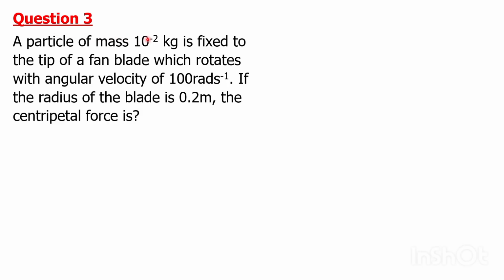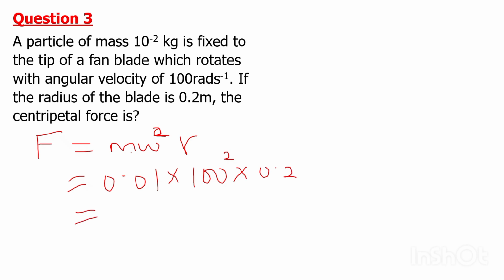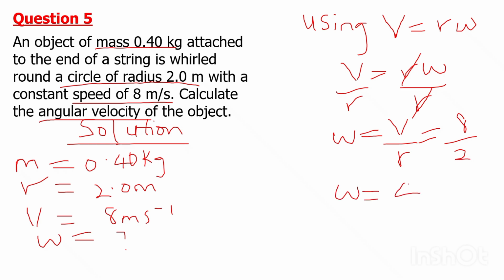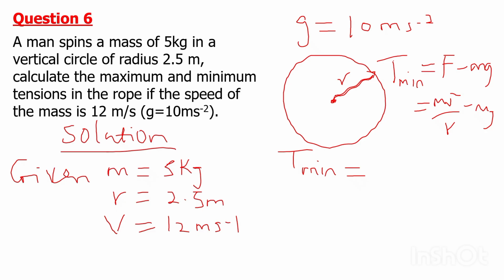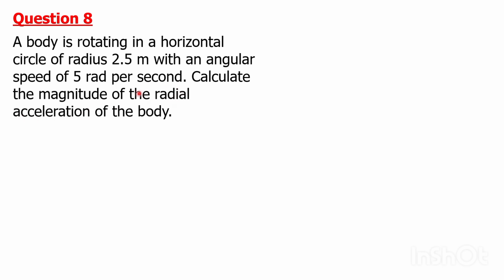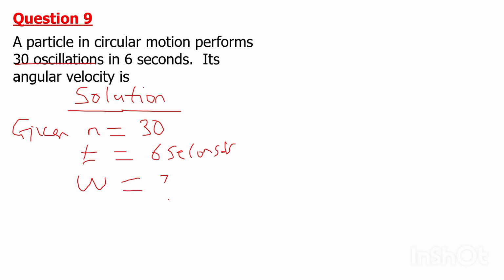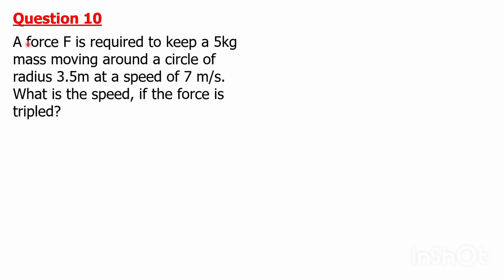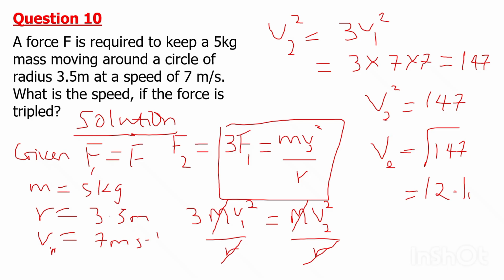Don’t Miss These 10 Most Important Circular Motion Questions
‎Struggling with Circular Motion? This video breaks down the 10 most important circular motion questions you must master to score high in JAMB, WAEC, NECO, IGCSE, UTME, and school exams.
‎We cover:
‎✅ Centripetal force
‎✅Angular velocity
‎✅ Uniform circular motion
‎✅ Period & frequency
‎✅ Exam-style problem solving
‎Perfect for Physics students, teachers, exam candidates, and content creators looking to revise quickly and effectively.
‎If you’re preparing for any Physics exam, this video is your shortcut to mastering circular motion like a pro.